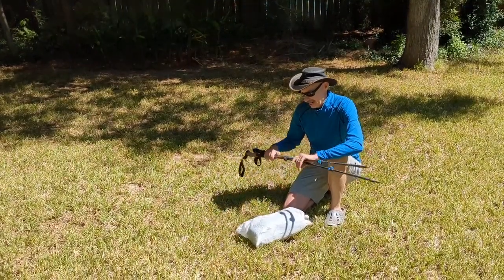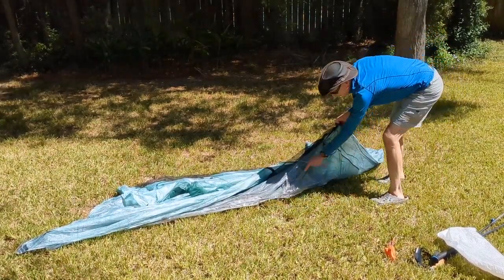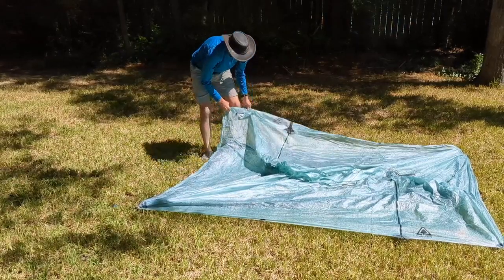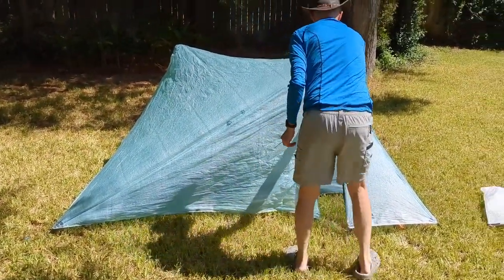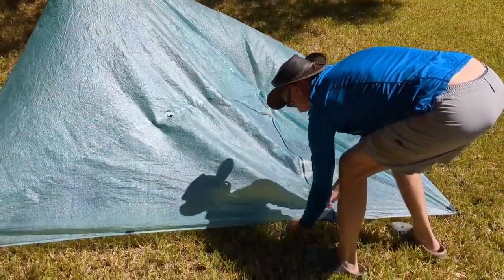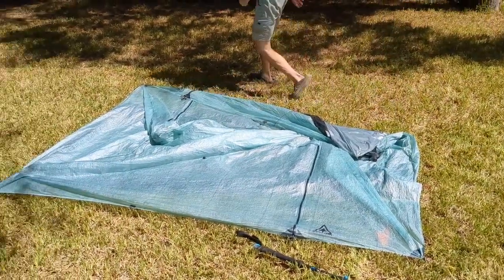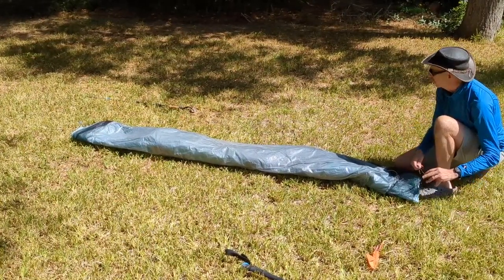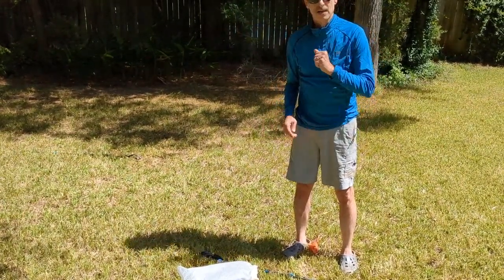Durston X-Mid Pro 2: Pitch and Pack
I show how I pitch and pack my Durston X-Mid Pro 2 ultralight backpacking tent in this short video.  I do something different from what I have seen from Durston and others, so I thought I would share it with you.

The tent was previously folded up with a polycro / polycryo footprint that weighs about 51 g and protects the 15D Sil/PEU nylon floor of the inner tent from excess abrasion on granite as well as from mud and debris when pitched on wet and dirty camp sites.  The footprint is cut as a parallelogram and matches the floor of the inner tent.

Pitch: I start by staking out the two opposite corners located across the LONG diagonal of the inner parallelogram.  These corners define the rectangular area that the entire tent will fit in and also the level area where the occupants of the tent will sleep.  Then the other corners are staked out making sure that the two edges leading into a corner are perpendicular to each other and form a right triangle with the long diagonal that was staked out with the first two stakes.  Then the tent poles are added.  Guylines from the peaks can be staked out for more stability if needed along with other stakes at the doors and bottom edges.

Pack: The tent poles are removed and the tent peaks are folded on to the staked out rectangular tent fly as shown in the video.  Next the tent is folded lengthwise in thirds with the footprint still in contact with the bottom of the tent floor.  Stakes are moved from the corners and doors to act like a second person helping me fold up the tent.  The tent is folded in half lengthwise to make it one-sixth of the original 80 inch width, then folded over to put the corner spars close to each other.  The footprint protects the folded tent and keeps it free of mud and debris.  Finally, the tent is rolled up tightly from the fold and placed in a sack or wherever you want it to be.

Is this too hard or inconvenient?  What do you think?

Added 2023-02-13:  I've been asked a few times in the comments about how/why the polycro sticks to the bottom of the tent floor and stays in place.  My answer: It is not physically attached.  It just seems to stay in place from static electricity, van der Waals interactions, hydrogen bonding or something else such as the fact that the way the tent is folded keeps it in place.